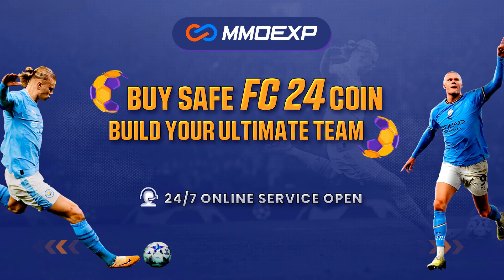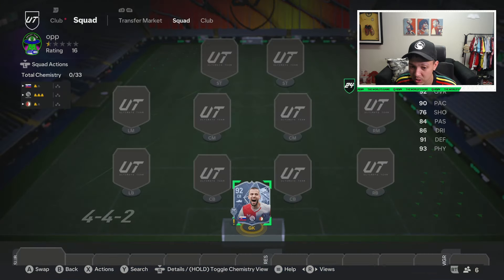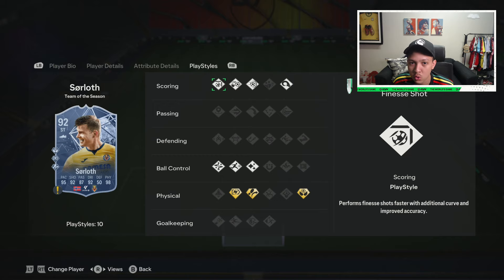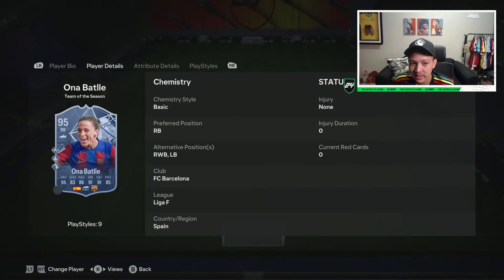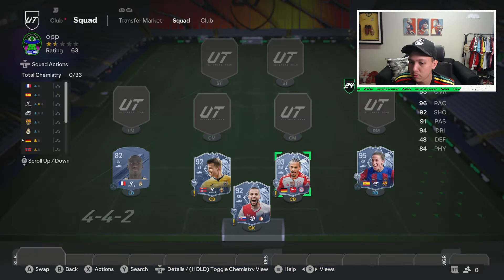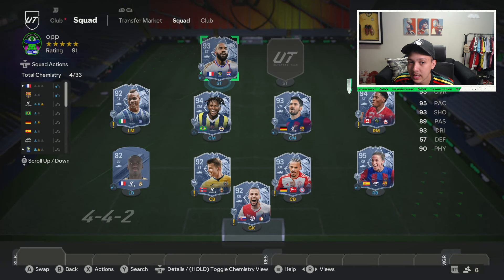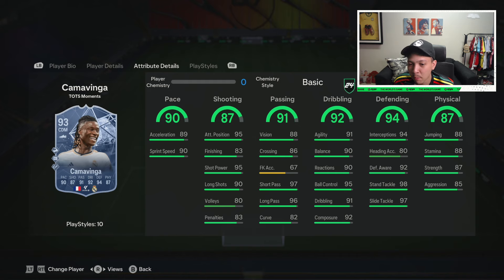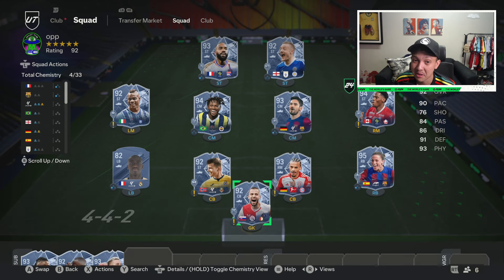15 SECRET Cards NOBODY Knows are S TIER!🤫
15 SECRET Cards NOBODY Knows are S TIER!